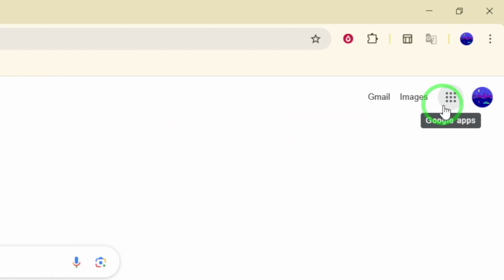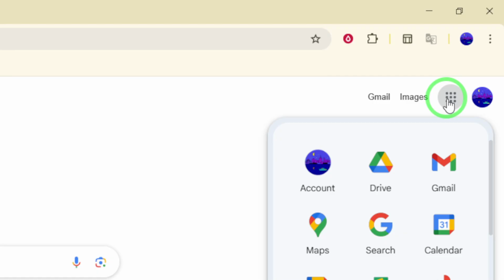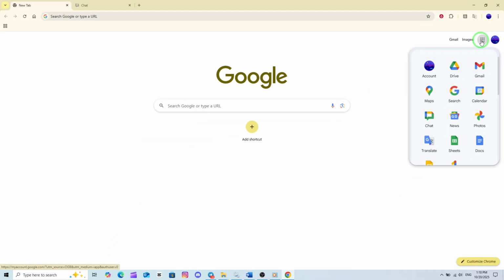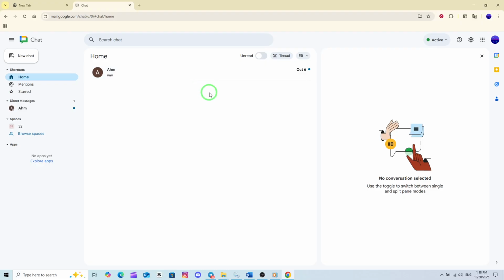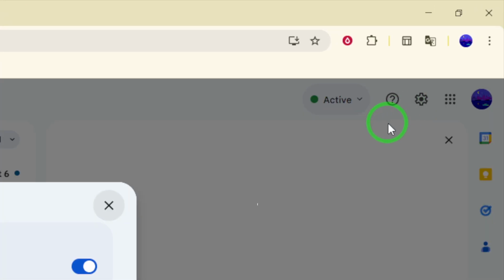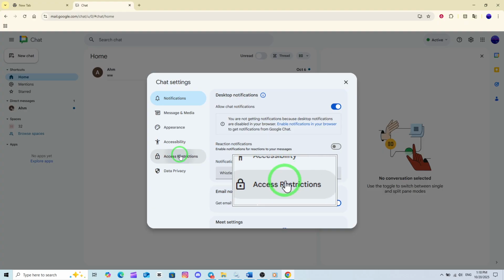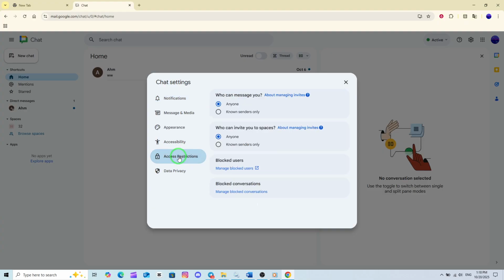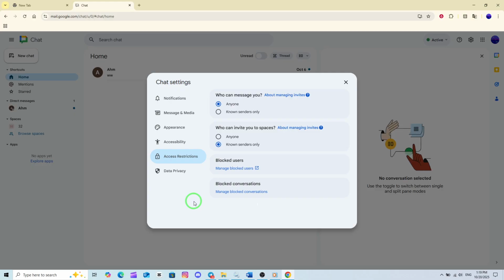How To Allow Known Sender To Invite You To A Space On Google Chat On PC (New Update)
Learn how to allow known senders to invite you to a space on Google Chat on PC with the new update. This quick guide will help you adjust your settings so only trusted contacts can send you space invitations.

1. Open Google.com

2. Click on the 9 dots next to your profile photo, choose Chat

3. Click on the Gear icon, enter to Access restrictions

4. Choose Known senders only under Who can invite you to a space-
Timeline:
00:00 Start
00:12 How to do it
01:05 End